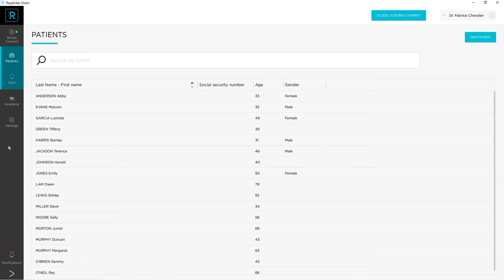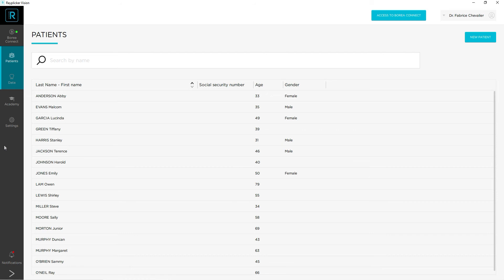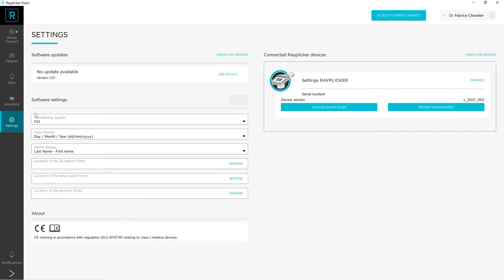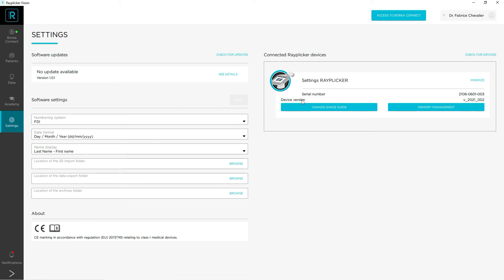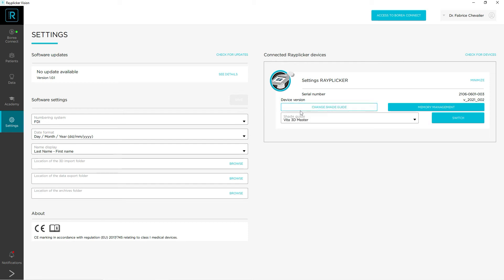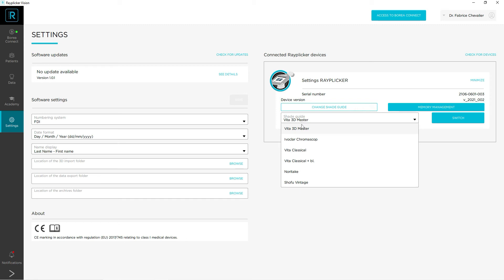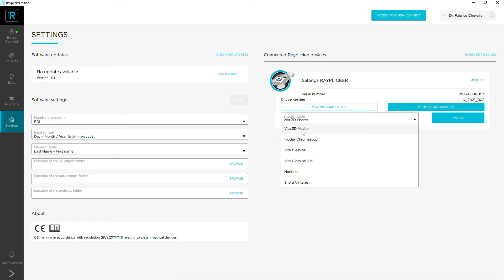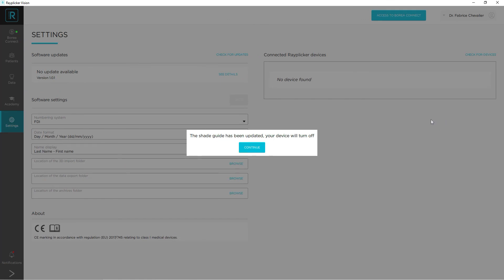Change the reference shade guide - Rayplicker Vision - Borea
In this tutorial, you will learn how to change the reference shade guide on your Rayplicker Handy device.

In order to do it, you will need to connect the Rayplicker Handy to your computer and open your Rayplicker Vision software.

We invite you to watch this video to learn more.